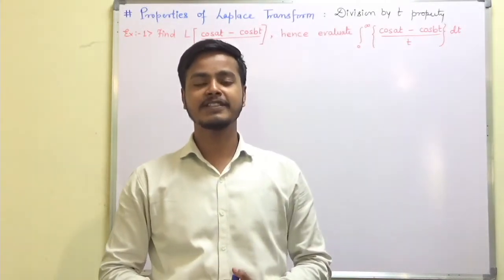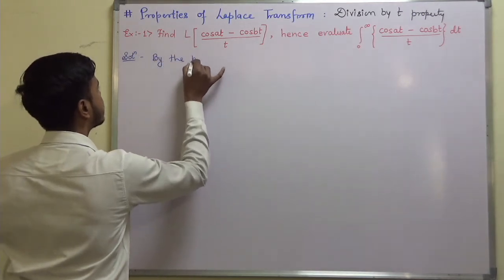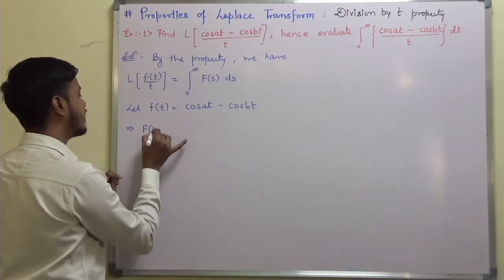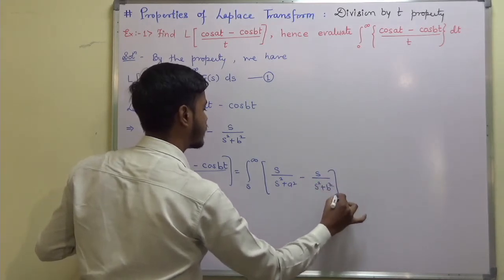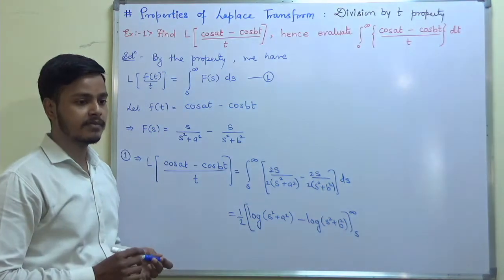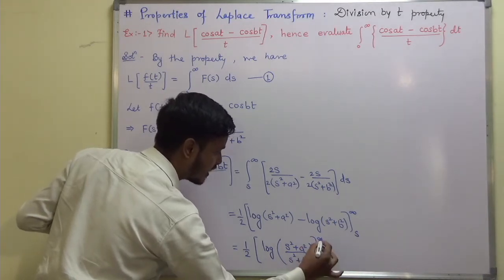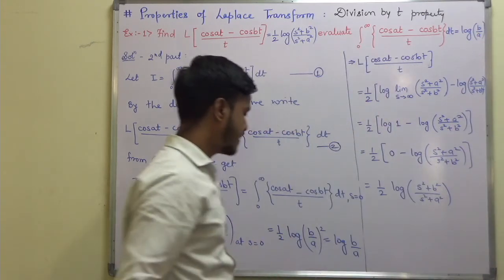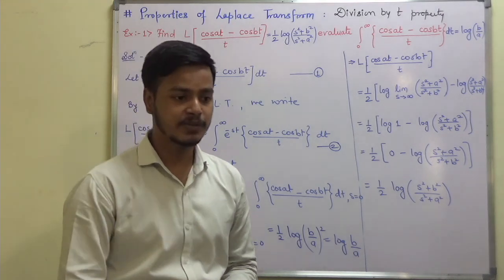Example 1 on Division by 't' property : Laplace Transform